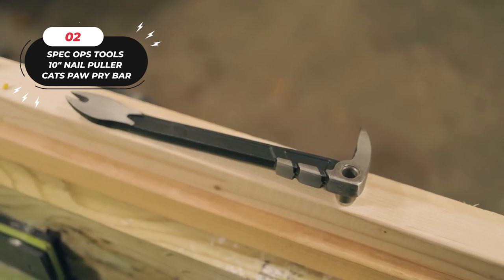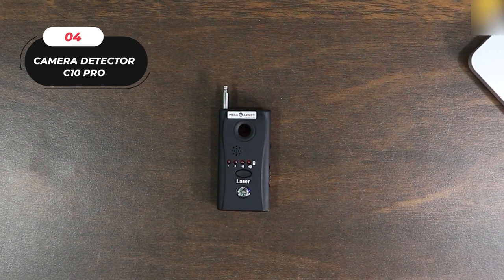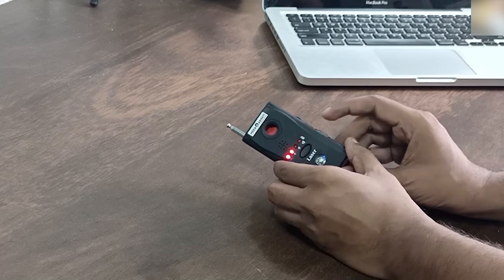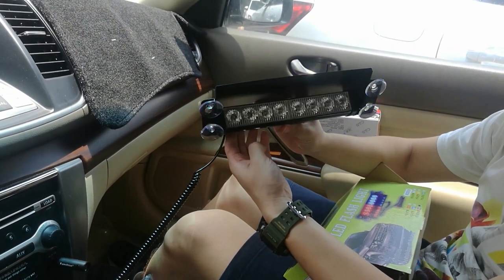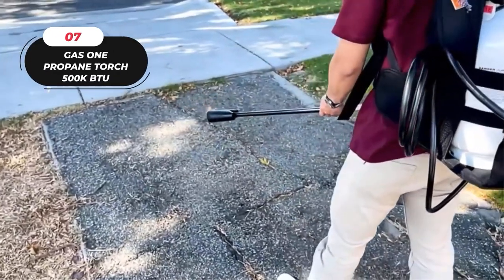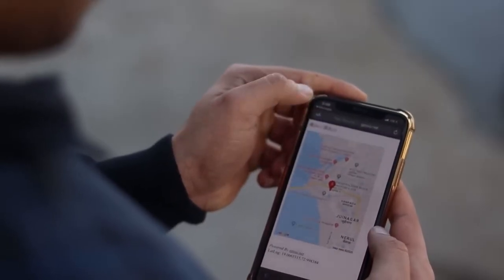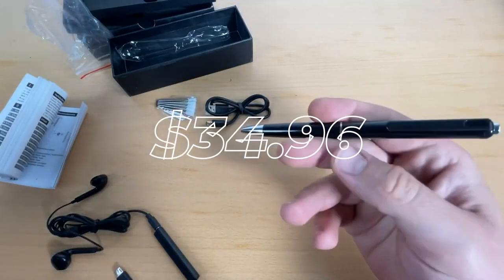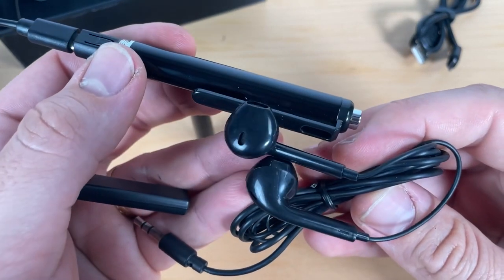10 ILLEGAL GADGETS STILL AVAILABLE ON AMAZON TODAY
10 ILLEGAL GADGETS STILL AVAILABLE ON AMAZON TODAY

AMAZON LINKS:
0:34 - Popotr Huge Self-Defensive Ballistic Dart Gun
2:03 - Spec Ops Tools 10'' Nail Piller Cats Paw Pry Bar
3:15 - Buedarate Hidden Camera Wall Charger
4:00 - Camera Detector C10 Pro
5:24 - Wineco 2-in-1 Dash Emergency Strobe Lights
6:49 - Vekkia Bed Wedge
7:53 - Gas One Propane Torch 500K BTU
8:59 - Trak-4 GPS Tracker
9:44 - Auto Car Automobile License Plate Frame
10:42 - Audio Recording Device